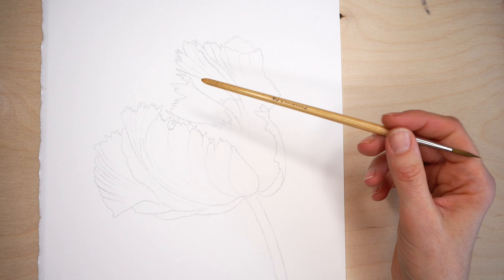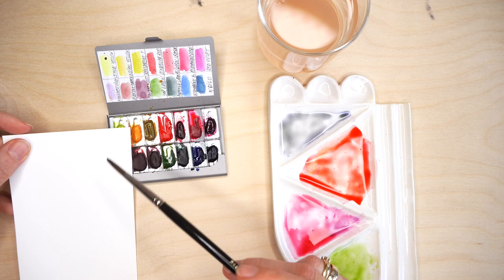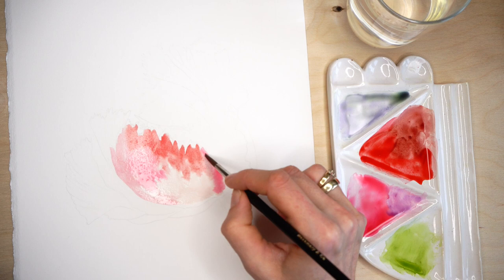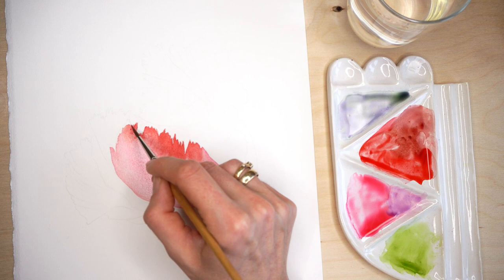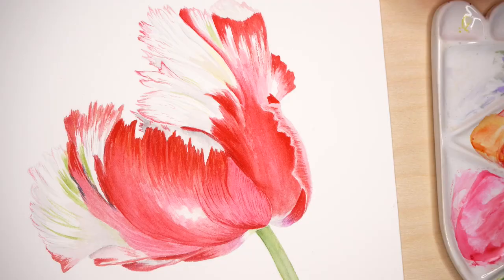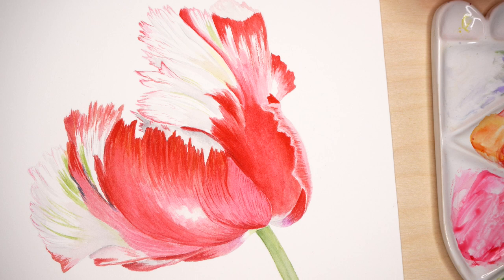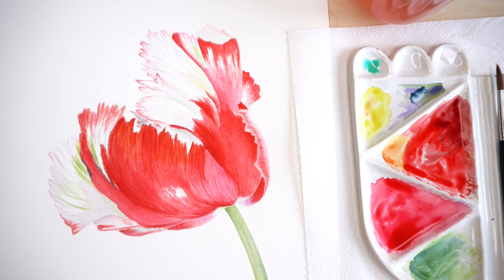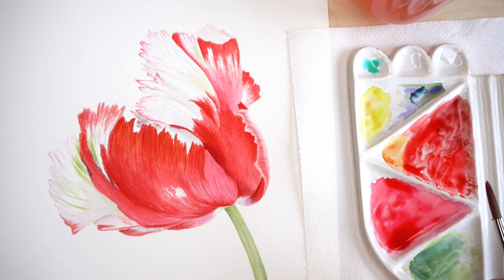Tulip Watercolor Painting Tutorial // Red and White Tulip // Parrot Tulip Painting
Tulip watercolor painting tutorial - Red and White Parrot Tulip. Painting this beautiful and epic parrot tulip with watercolors. Paint along and learn how to paint this realistic Parrot Tulip.

🖌️MATERIALS:
Paper - Saunders Waterford, hot-pressed 640gsm, 100%cotton
Pigments - Lemon Yellow, Indian Yellow, Transparent Yellow, Sennelier Red, Permanent Rose, Manganese Violet, Perylene Maroon, Perylene Violet, Sap Green  - remember to experiment with pigments that you have in your paintbox :)
Brushes - simple synthetic brush, fine tip synthetic brush
Paper towel

- "The Sweetest" - Gavin Luke

               Kristine